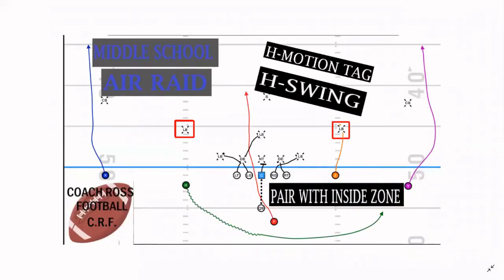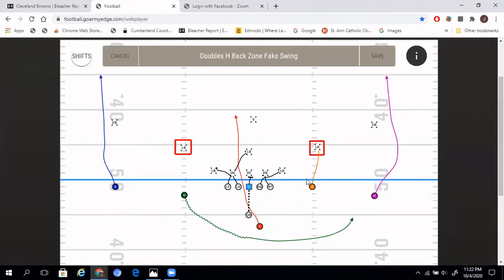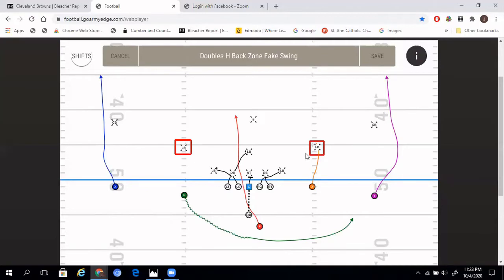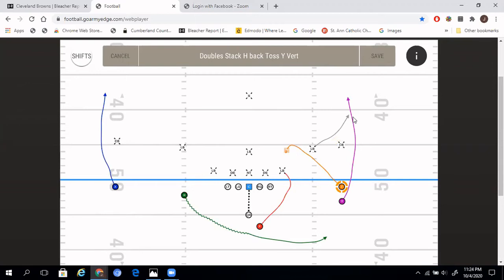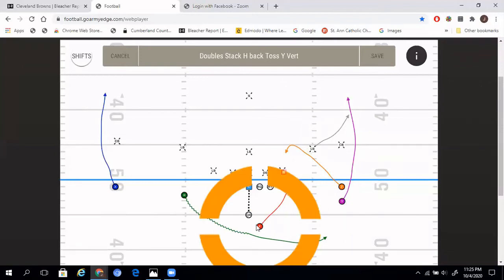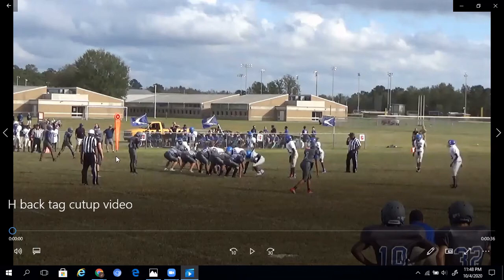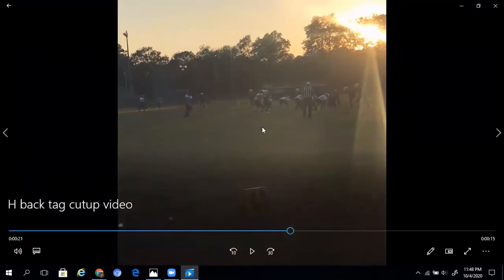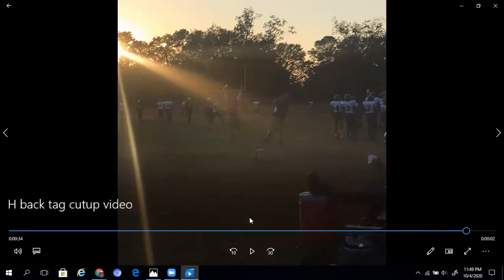Inside Zone Series #1-H Receiver Tag Paired With Inside Zone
X's and O's Football Talk Facebook Group